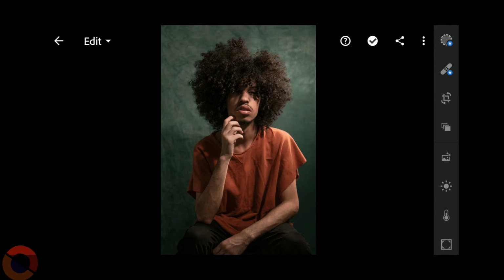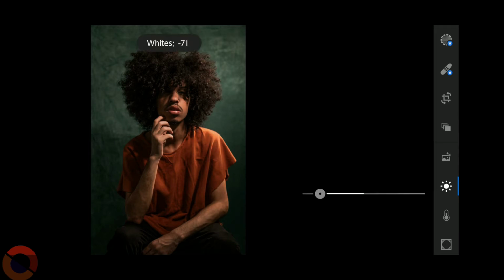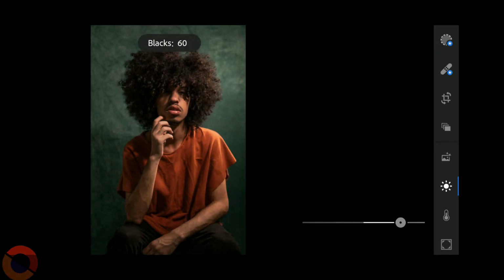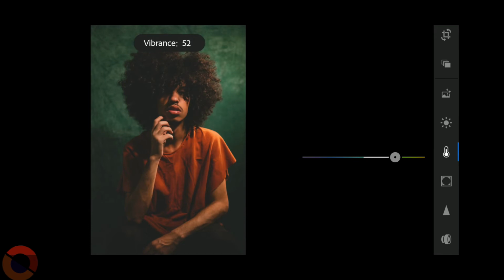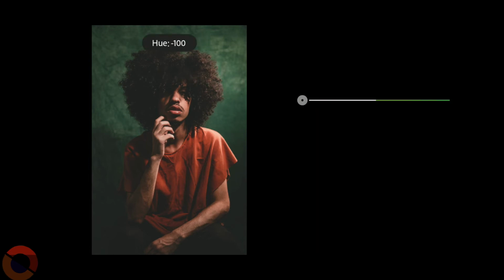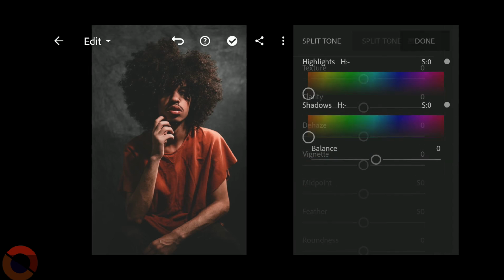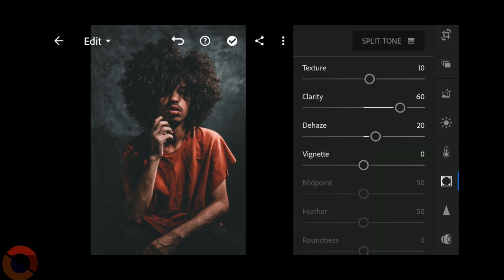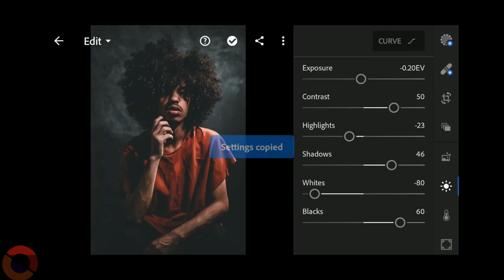How to Edit Urban Photography - Lightroom Mobile Presets | DIY | EASY & SIMPLE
In this video, I will show you how to edit Urban Photography filters using Lightroom mobile.